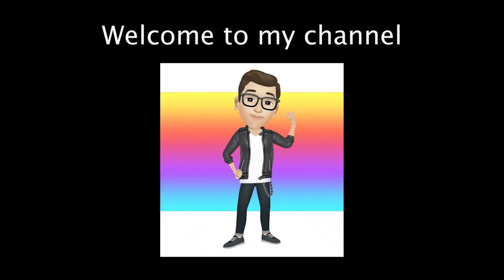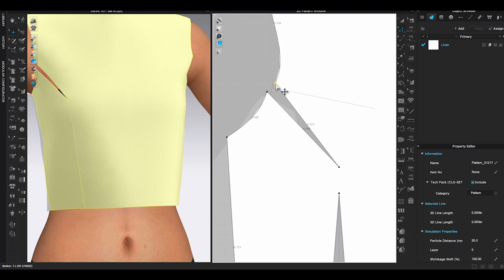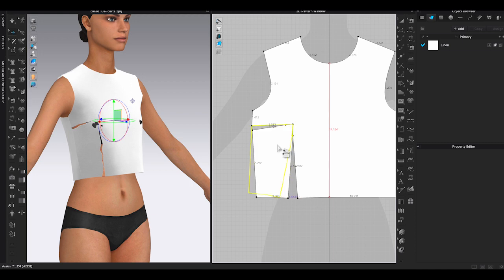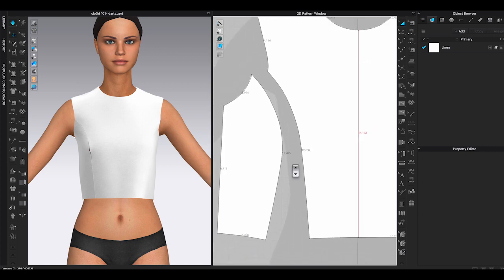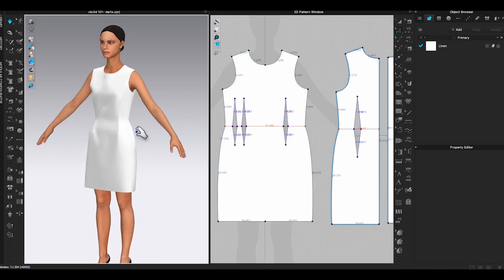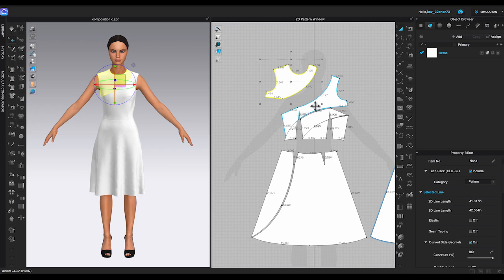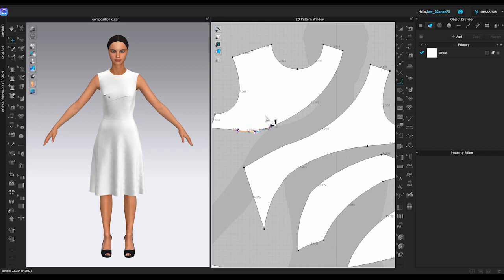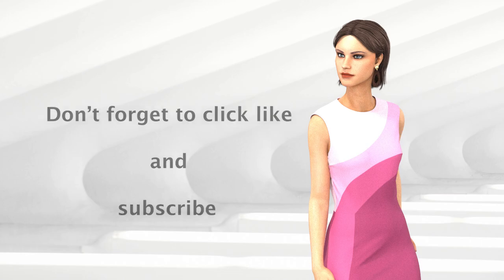clo3d 101- beginner's guide : darts and stylelines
In this tutorial video, I will show you how to add standard dart, fish-eye dart, French dart, and breast dart to you design. Also, I will show you how to create princess seams and style lines.